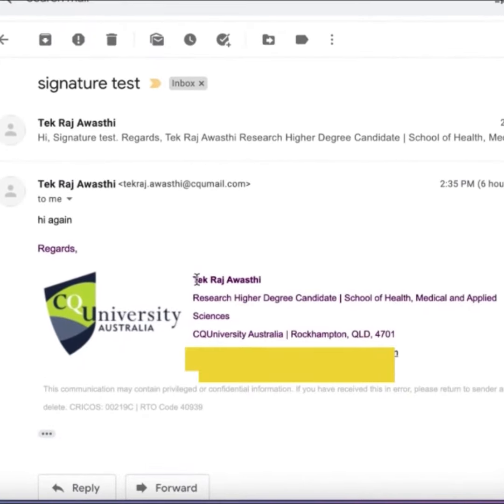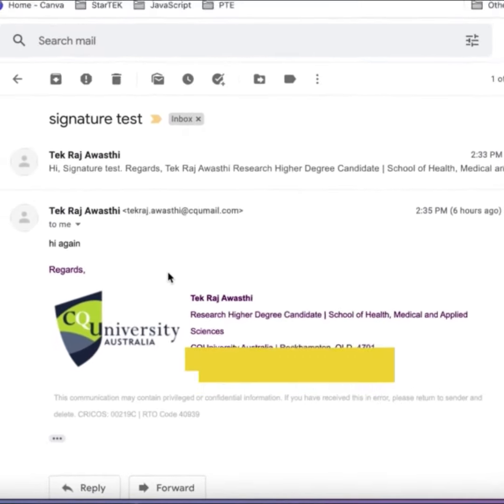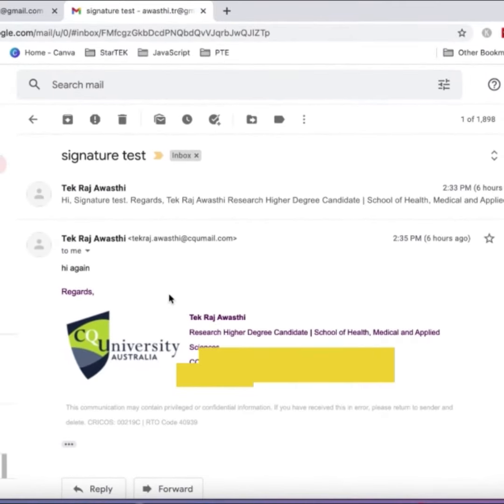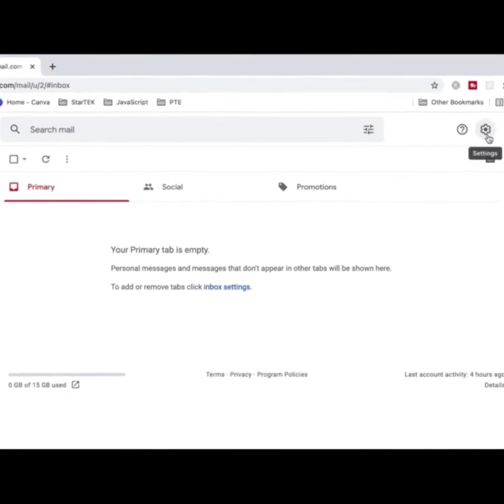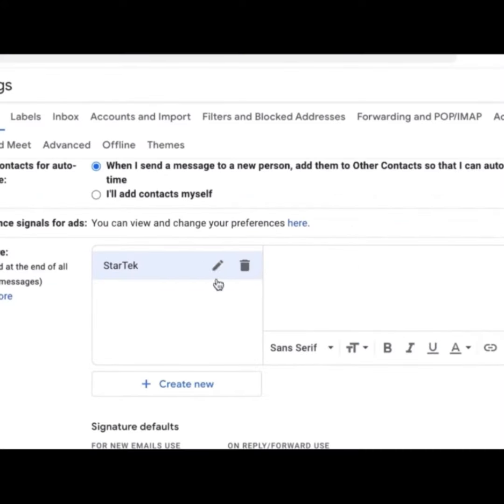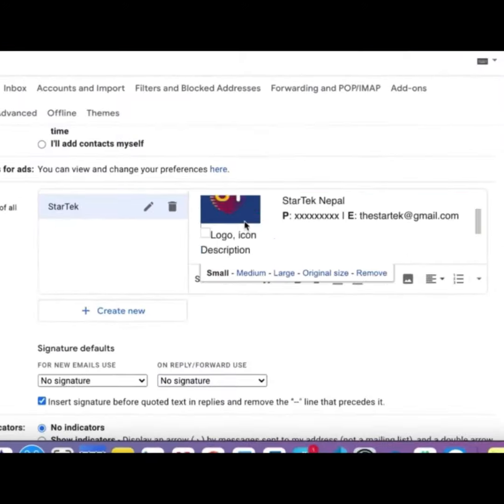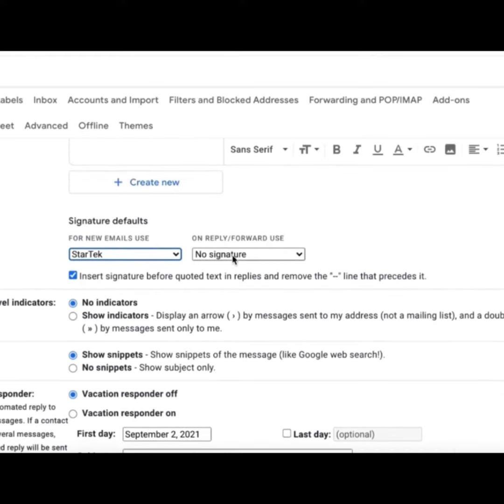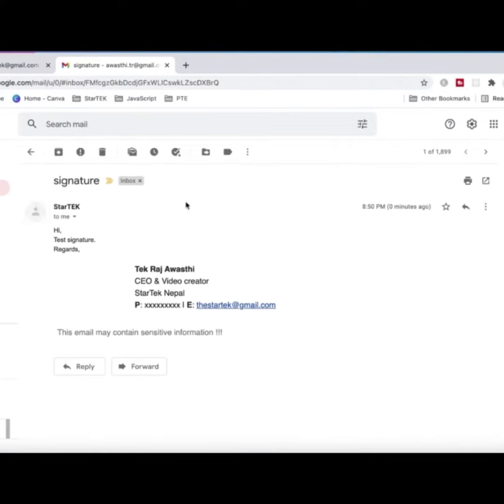Create a professional signature in Gmail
How to create a signature in Gmail, I am explaining this in a step-by-step tutorial.